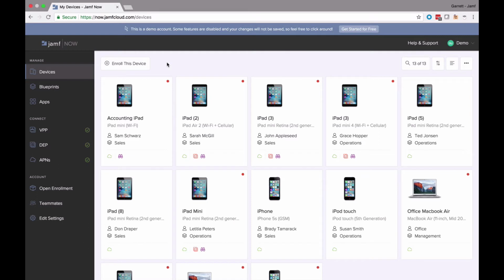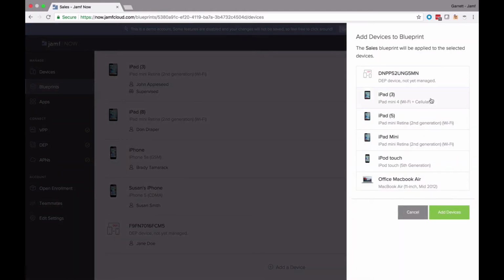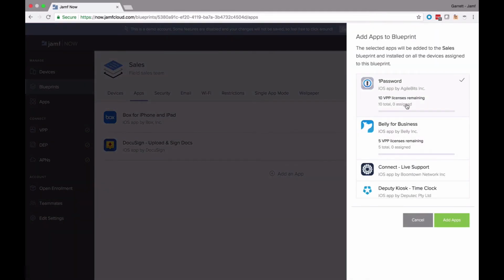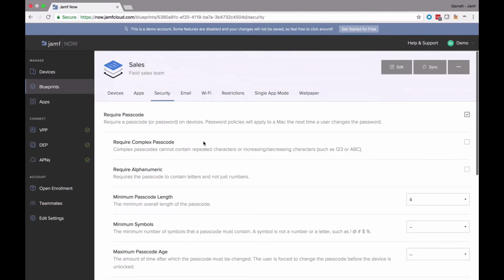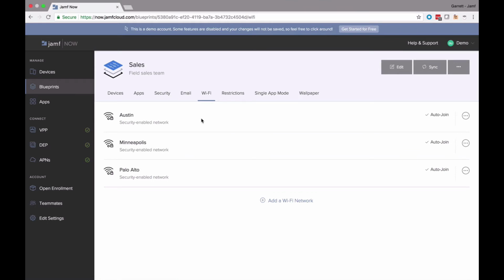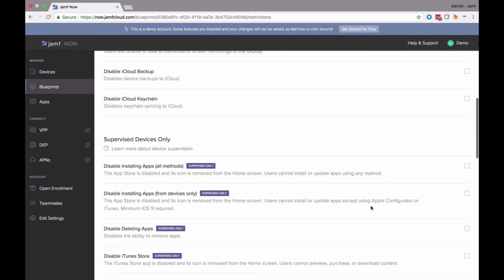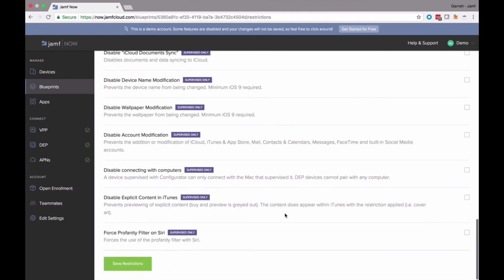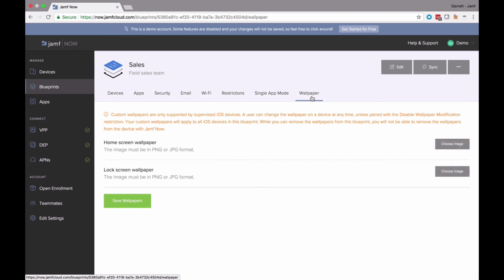Blueprints with Jamf Now